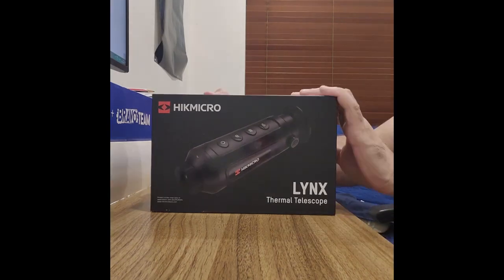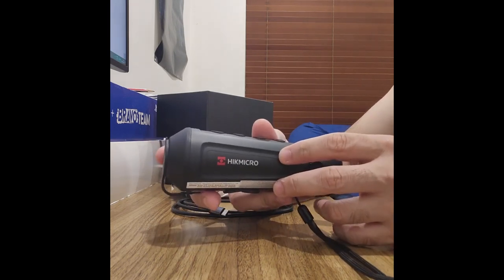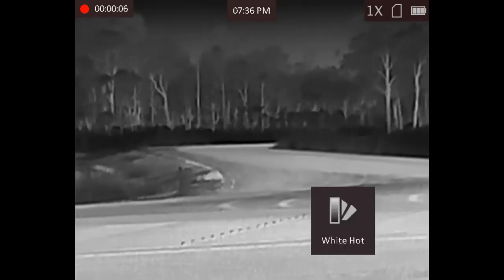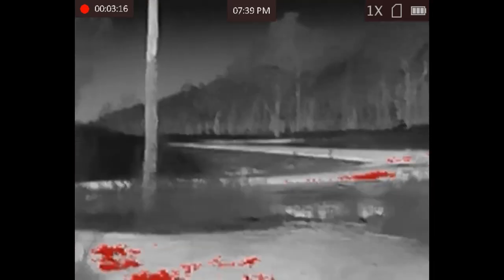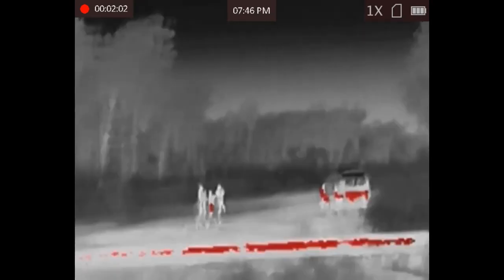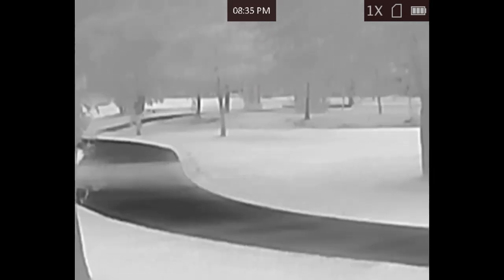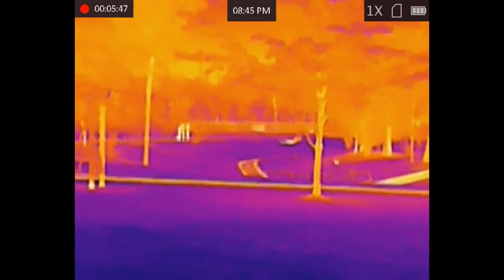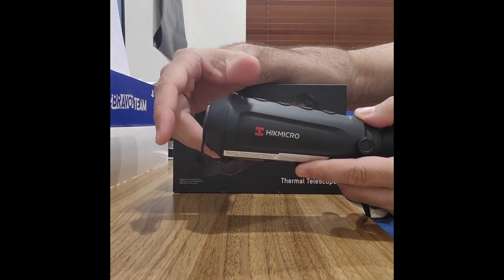Hikmicro Lynx Pro LE10- Thermal Telescope Review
Honest independent review of the Hikmicro Thermal Telescope after a few months of use.
Better description re distances / area of locations where test footage was shot

{Be sure to check out my Anaconda Night Vision Binocular review

Key Features:
    256 x 192 resolution, 12um, high sensitivity detector
    Adaptive AGC, DDE, 3D DNR, NETD less than 35 mK (@25ºC), F# = 1.0
    720 x 540 resolution 0.2-inch LCOS display
    Built-in rechargeable lithium battery
    Up to 8 hours continuous running
    Hot Spot
    Type-C Interface
    Stadiametric Range Finder